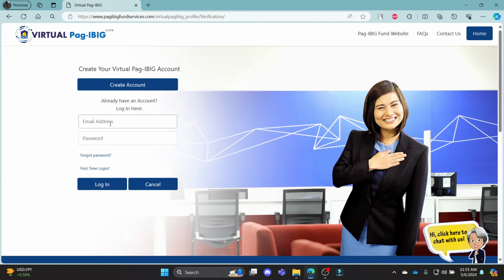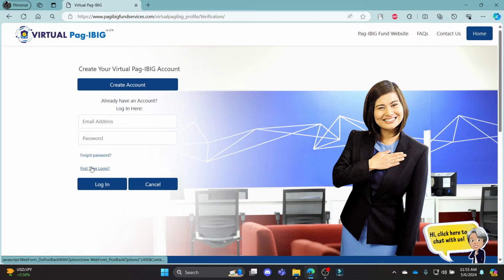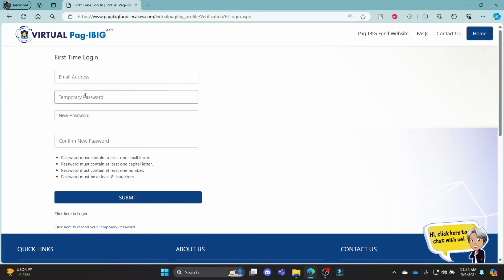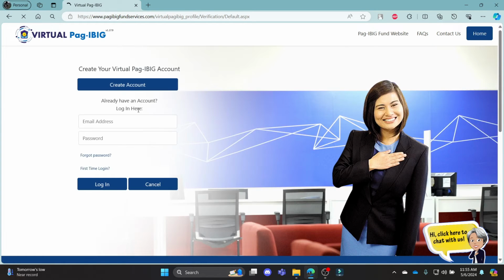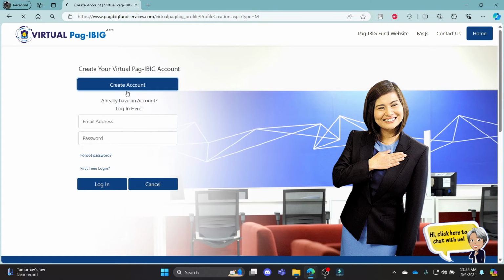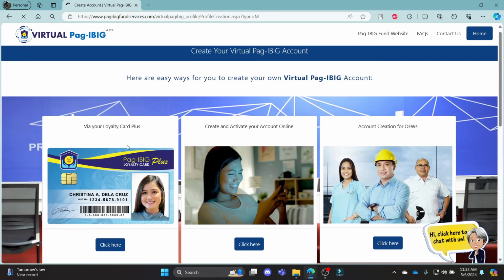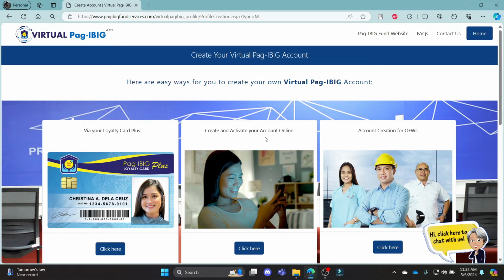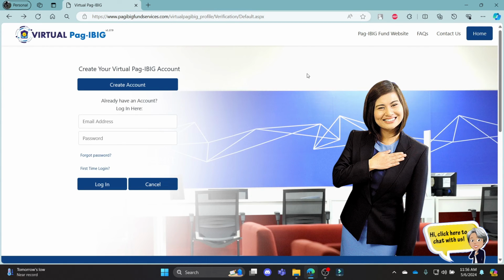How to Login to Home Development Mutual Fund Account 2024?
Access your Home Development Mutual Fund (Pag-IBIG) account effortlessly with our step-by-step tutorial! Pag-IBIG offers a convenient online platform for managing your contributions, loans, and other financial transactions. In this video, we'll guide you through the simple process of logging in to your Pag-IBIG account, whether you're using the website or the mobile app.
From entering your membership ID and password to navigating security measures, we'll cover everything you need to know to access your account seamlessly. Say goodbye to login hassles and hello to managing your Pag-IBIG account with ease. Watch now and log in to your account hassle-free!